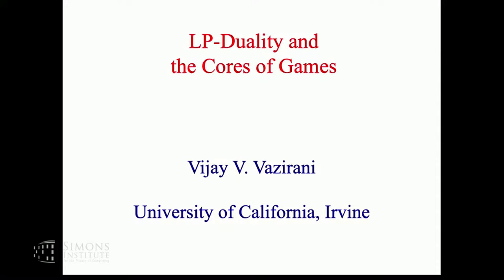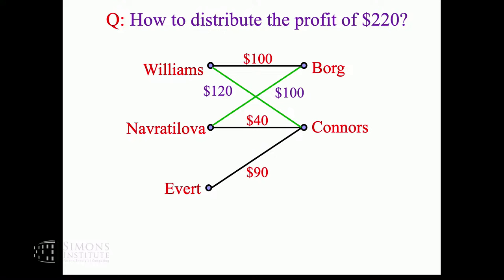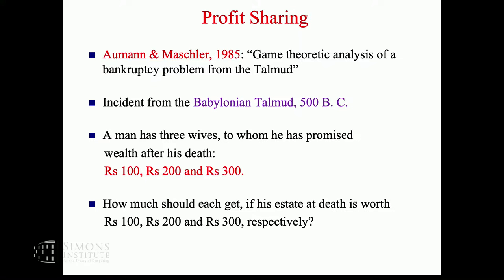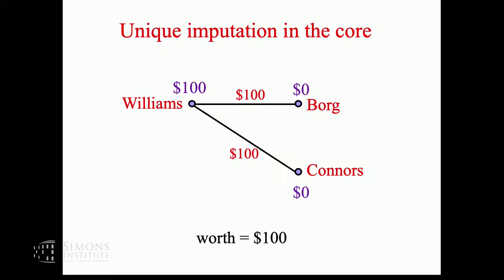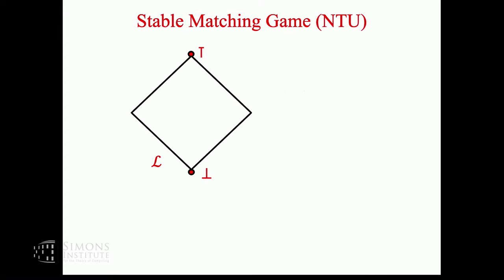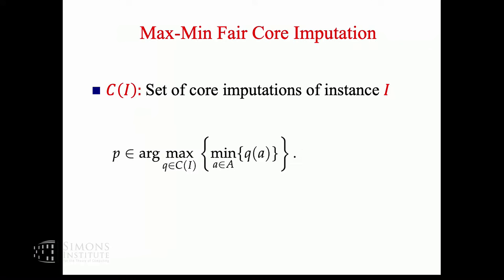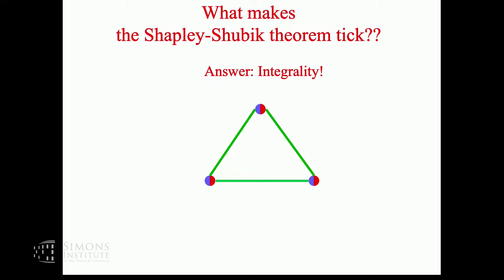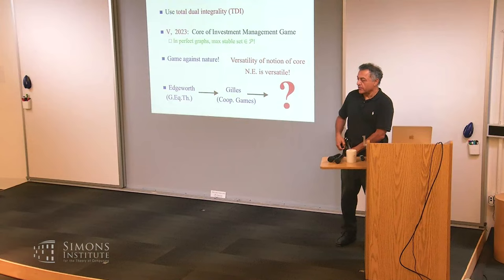LP-Duality and the Cores of Games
Vijay V. Vazirani (UC Irvine)
Online and Matching-Based Market Design

Even though LP-duality has played a central role in the study of the core, right from its early days to the present time, basic gaps still remain. I will summarize three papers which address these gaps:

Paper 1   defines new matching-based games, with important applications, and characterizes their cores.

It also gives efficient algorithms for computing core imputations with enhanced fairness properties: min-max fair, max-min fair and equitable core imputations.

Paper 2  extends the scope of the notion of core beyond profit --- equivalently cost or utility --- sharing.

The game in this paper is not a cooperative game, it is a game against nature.

Paper 3  rectifies the fact that the general graph matching game has an empty core by giving the notion of 2/3-approximate core.

This talk will be self-contained.